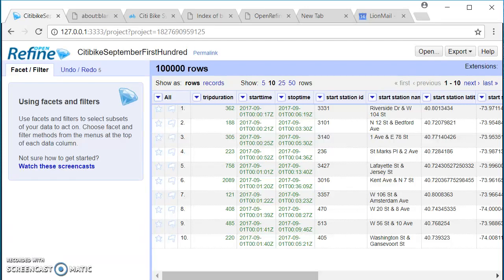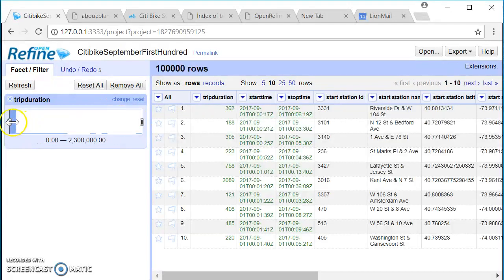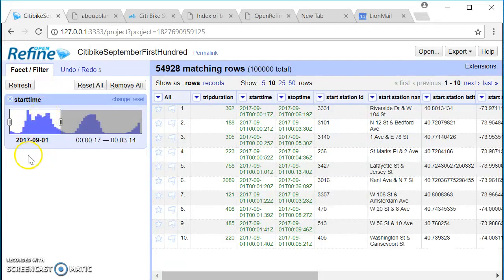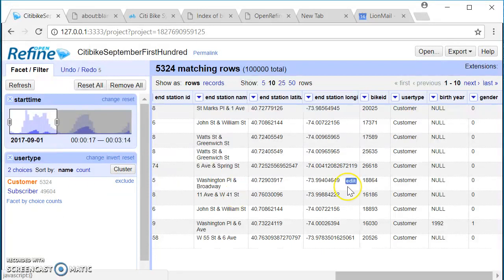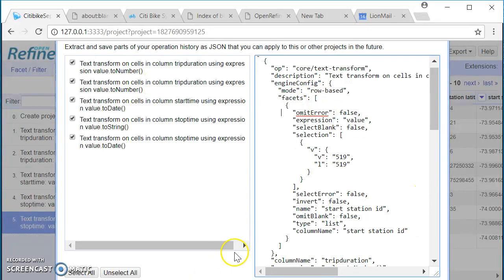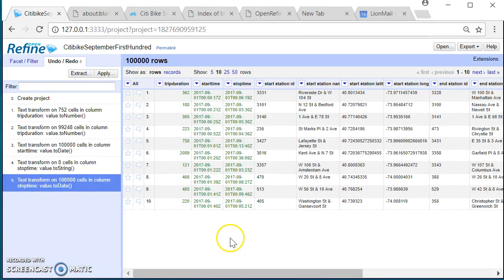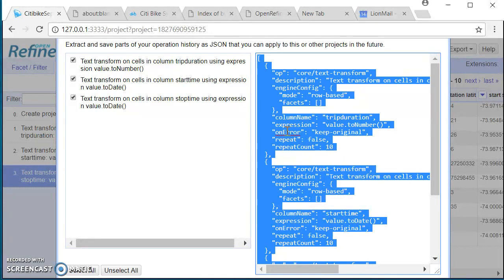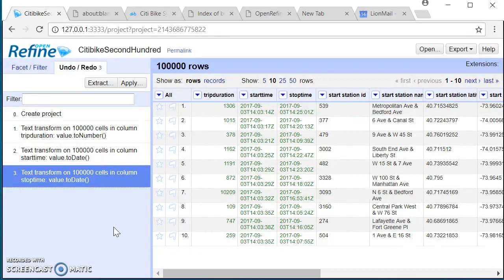AnalyzeExtractApply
Using different types of facets, and well as the extract/apply functionality to replicate our work on new data sets.